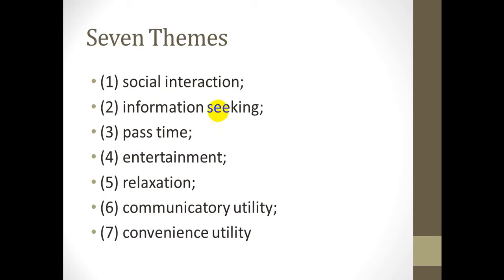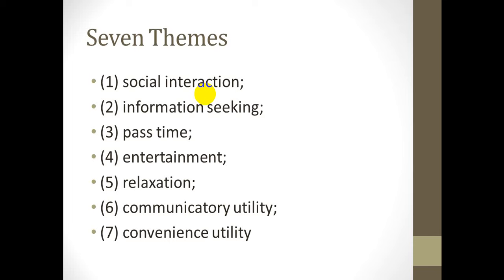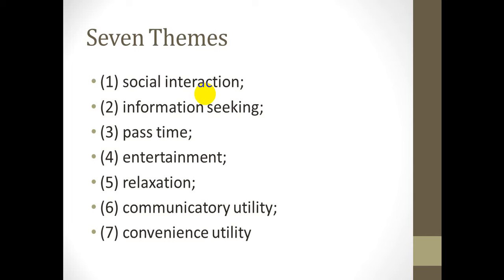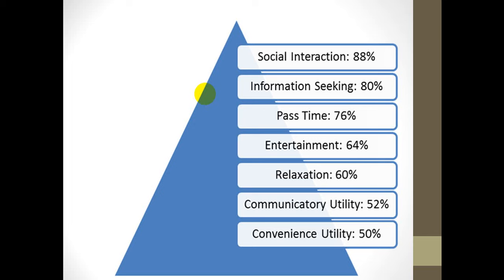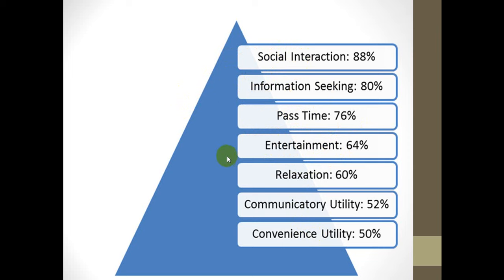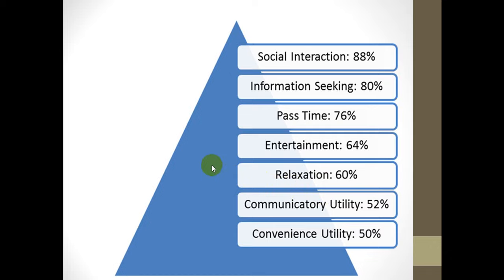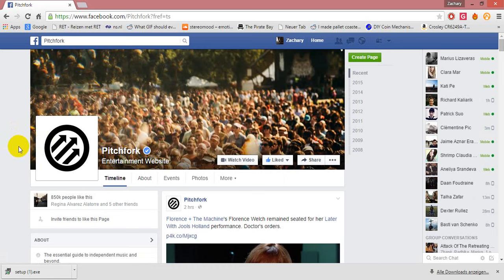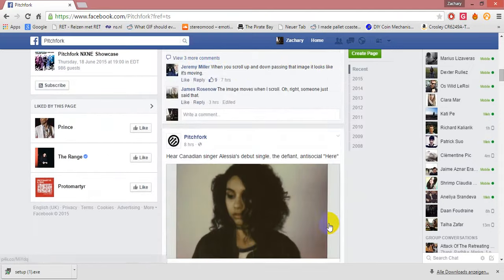DCS2: Gratification Theory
My assignment for the Digital Communications Skills course.